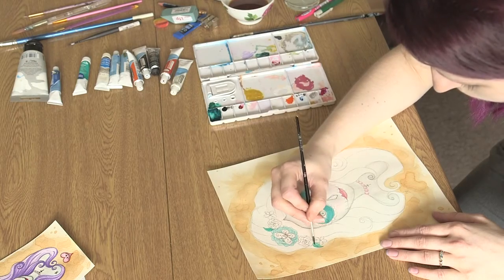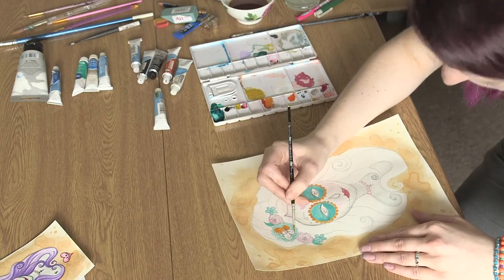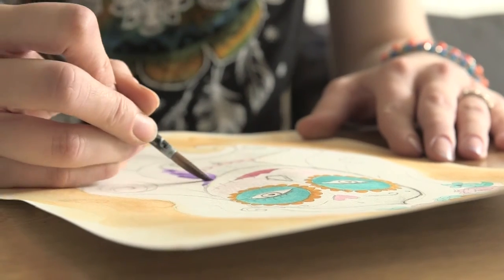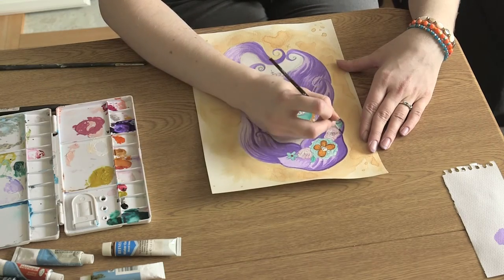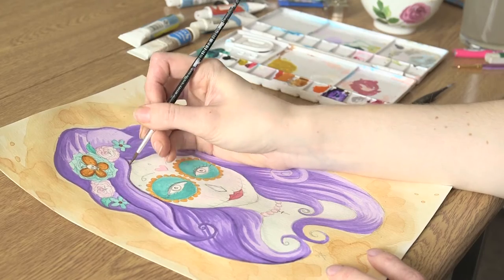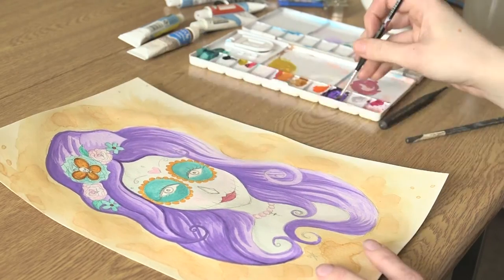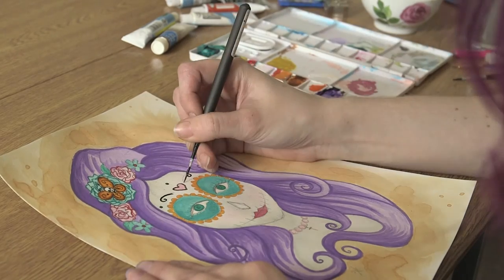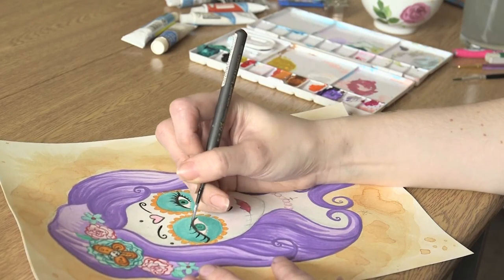VICTORIA THORPE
Fine Art Paintings